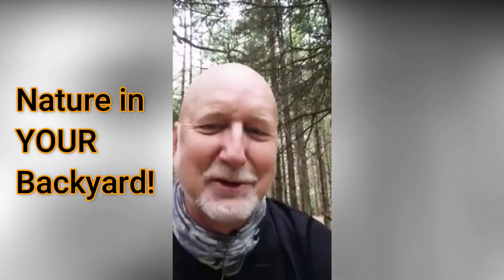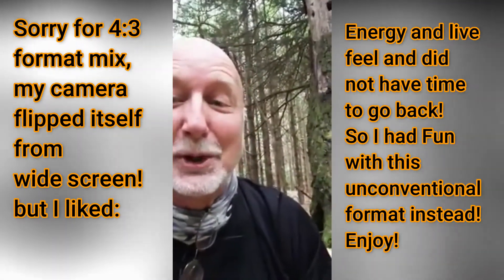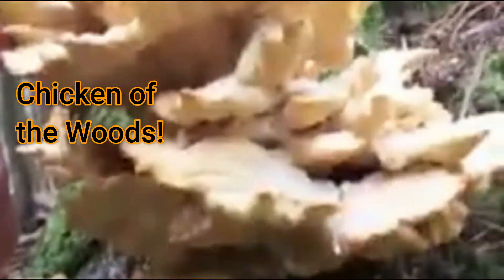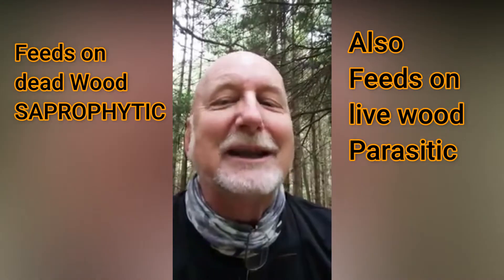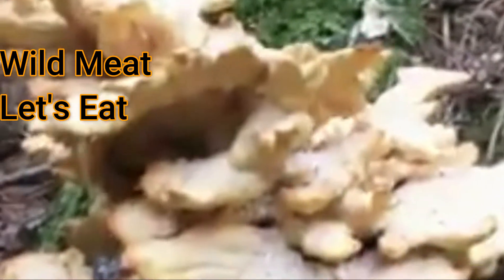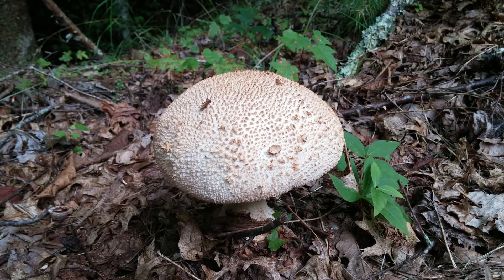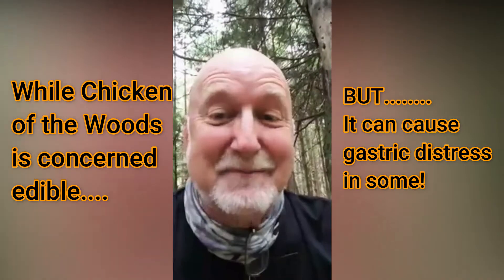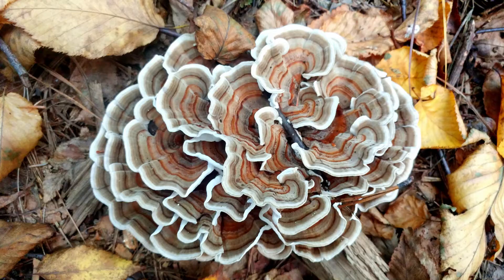Why Chicken of the Woods - Laetiporus sulphureus really earns its name.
Chicken of the Woods has a reputation as one of most "MEATY" of the Fungi.The scientific name Laetiporus sulphureus and is both saprophytic and parasitic. Foragers report the best flavor (and safety) comes from those that grow on oak trees.  The fungus feeds on decay wood making it a saprophyte but is also draws nutrition from living wood categorizing it as a parasite. A favorite recipe is to dredge it in egg then flour and fry it in oil! It make a great "chicken sandwich"!  Chicken of the Woods is just one of over 2000 species of fungi in the forests of Appalachian mountains. I find a chicken of the woods fungus and tell its story- Biology and how it gets its name.